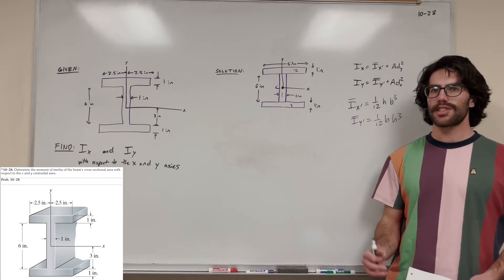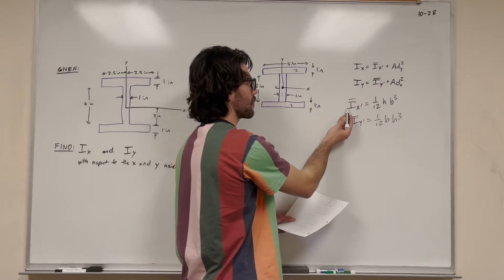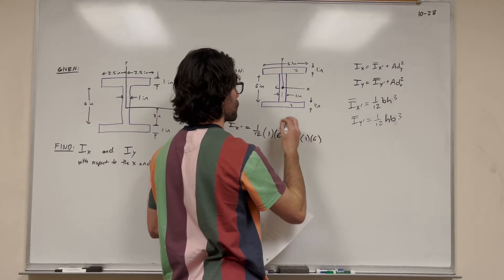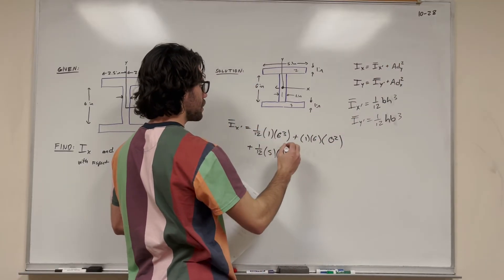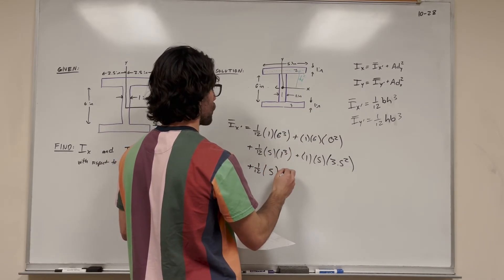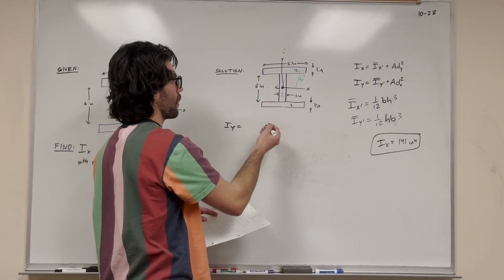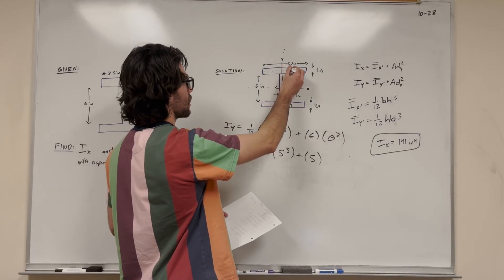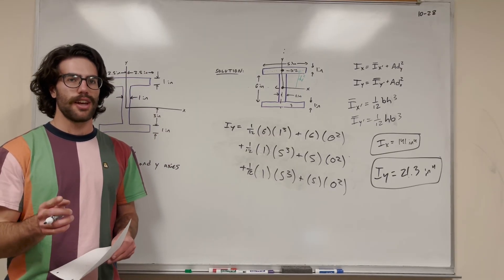Determine the moment of inertia of the beam’s cross-sectional area - 10-28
*10–28. Determine the moment of inertia of the beam’s cross-sectional area with respect to the x and y centroidal axes.